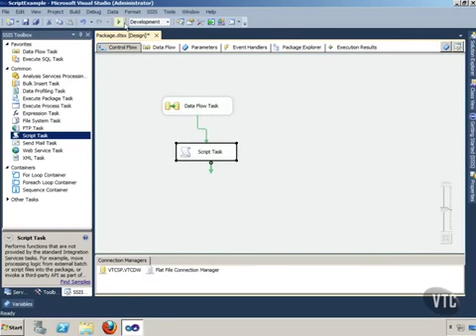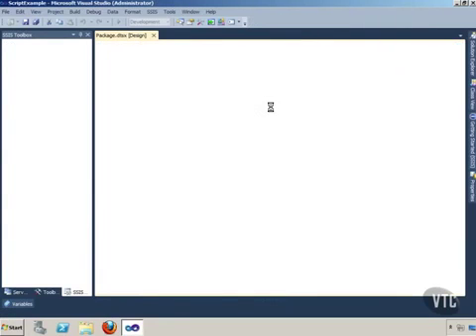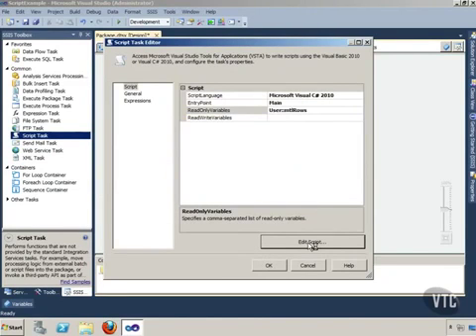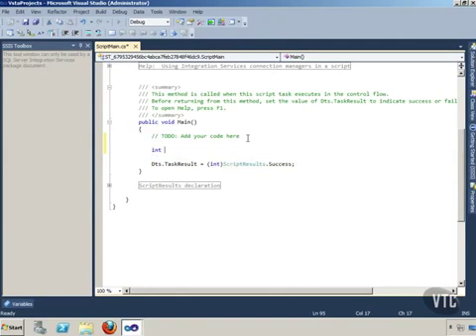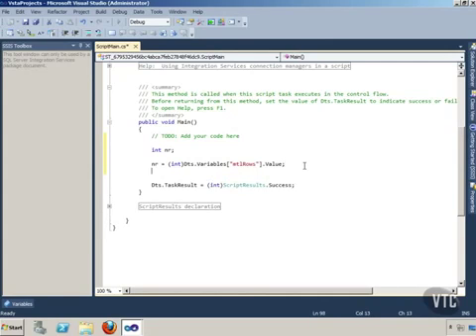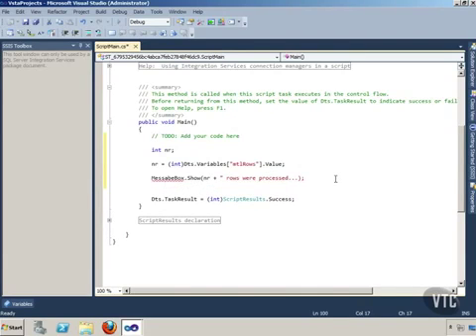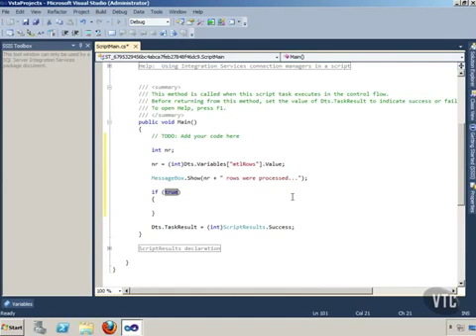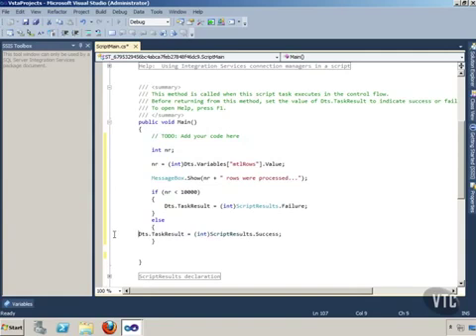Implementing a Data Warehouse with SQL Server 86 Using a Script Part 2 YouTube